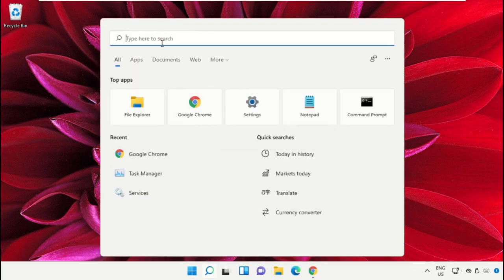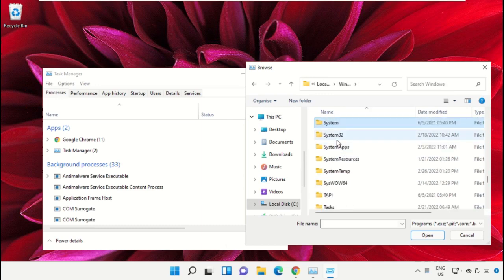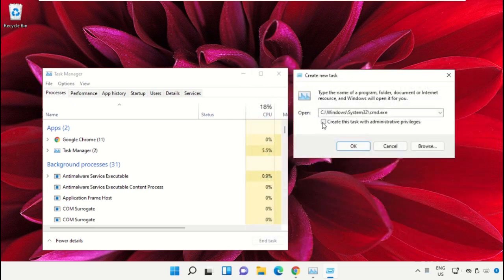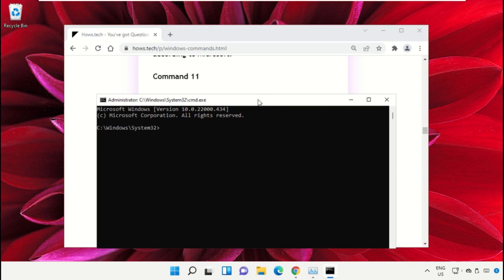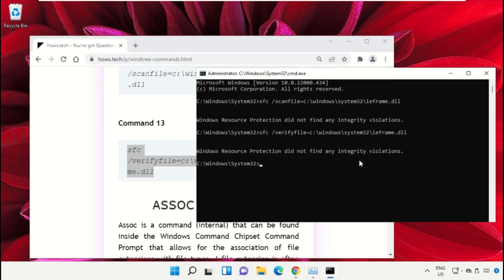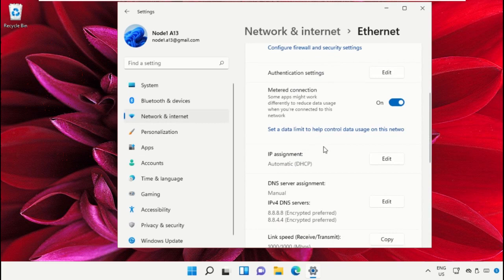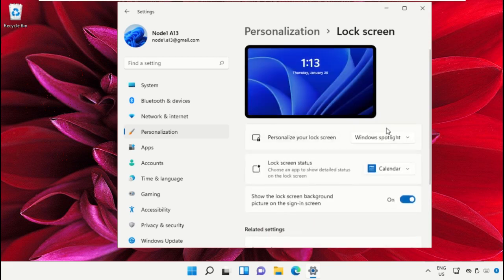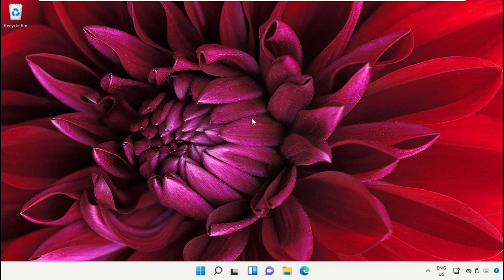Spotlight on the Windows 11 Lock Screen Isn't Working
The tutorial mentioned works for Windows 11 64 bit / 32 bit version & probably Windows 10, Windows 8 and Windows 7. windows spotlight not working,windows 11,windows spotlight not working in windows 10,windows spotlight,windows 11 lock screen,windows spotlight not changing,lock screen,windows spotlight lock screen,windows spotlight not working fix,how to fix windows spotlight lock screen errors,customize windows 11 lock screen,lock screen picture not changing windows 10,change windows 11 lock screen background,windows 11 lock screen customizationThis will work on your computer, desktop and laptop from manufacturers such as Dell, HP, Acer, Asus and MSI.
For any issues contact our KB team. SpotlightontheWindows11LockScreenIsntWorking Spotlight on the Windows #11 Lock Screen Isn't Working Guide : [ Spotlight on the Windows 11 Lock Screen Isn't Working ]